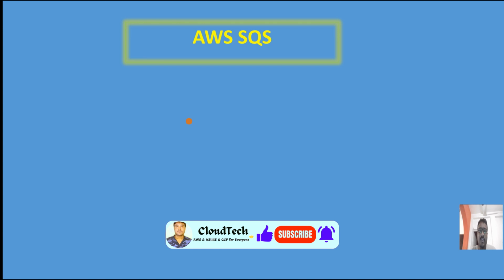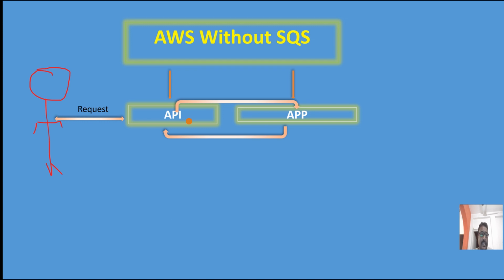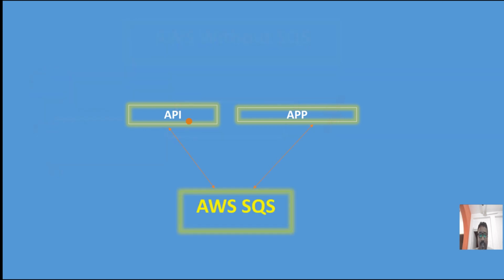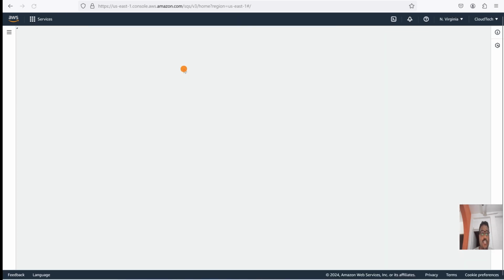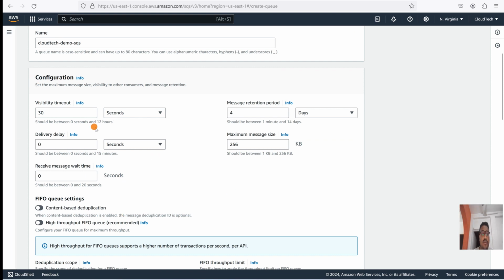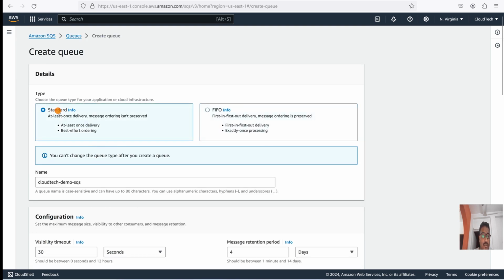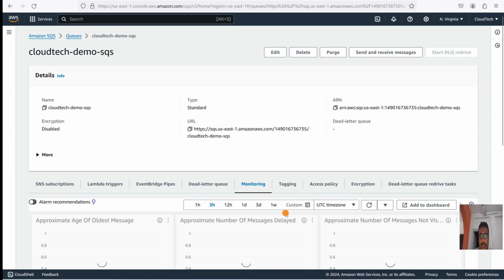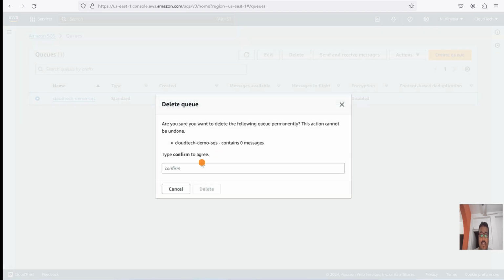AWS SQS | Step-by-Step Guide to Setup Amazon Simple Queue Service | AWS SQS Overview